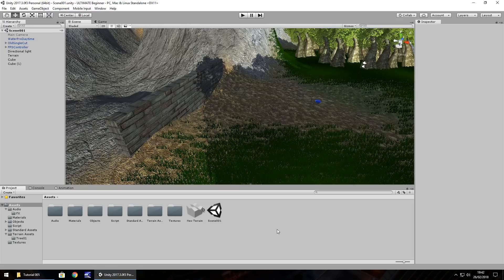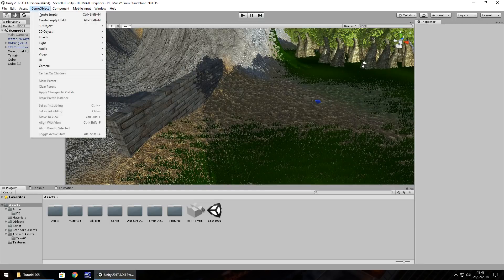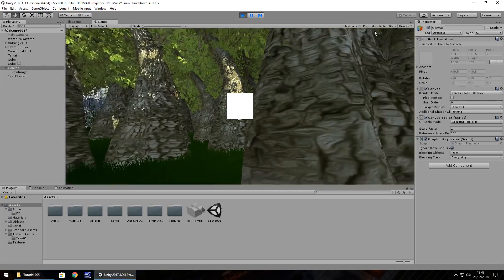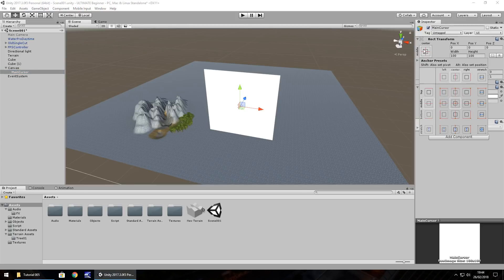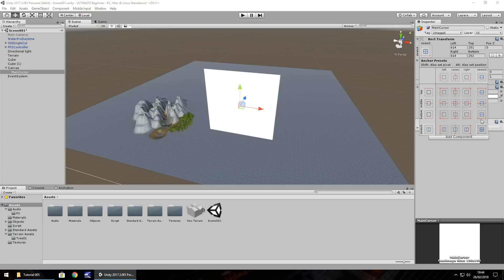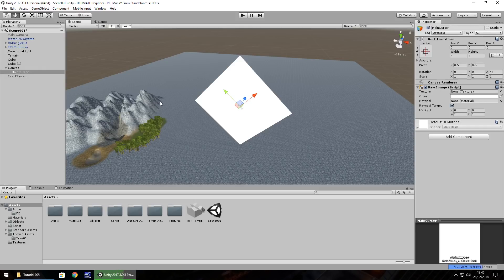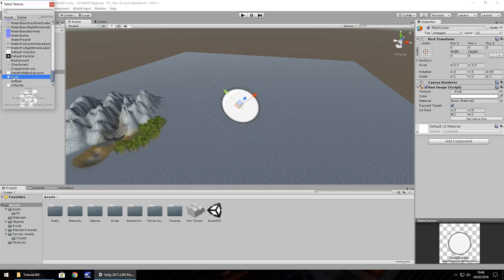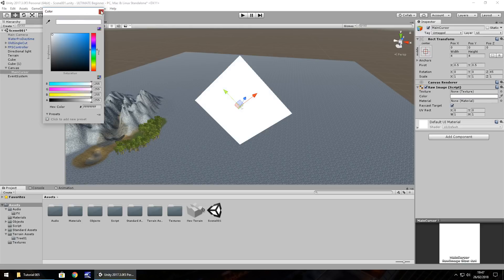HOW TO MAKE A GAME FOR FREE #005 - RAYCAST | CURSOR - UNITY TUTORIAL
JIMMYVEGAS In this unity tutorial we add in some UI in the form of a simple cursor and we create a Raycast script to determine how far away we are from objects.

SPECIAL THANKS TO OUR LATEST PATRONS KEITH BROWN, NGUYEN HUU HIEU & DEREK @
Who Is Jimmy Vegas?